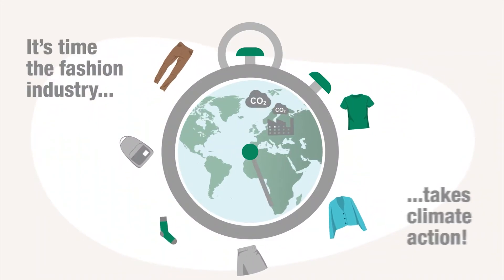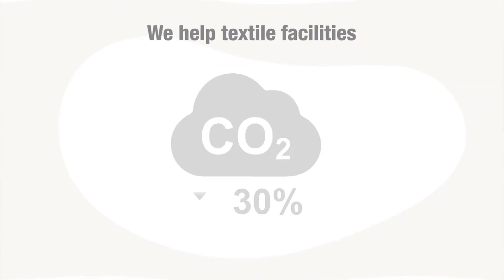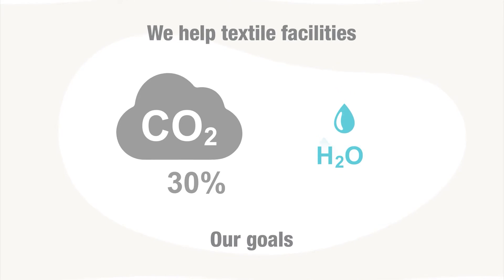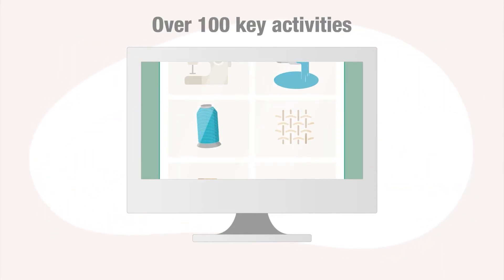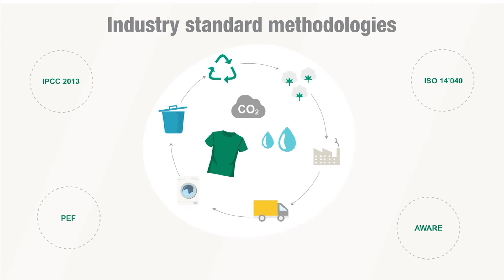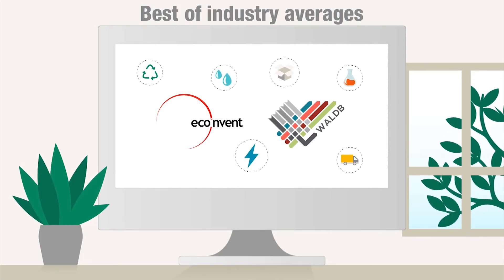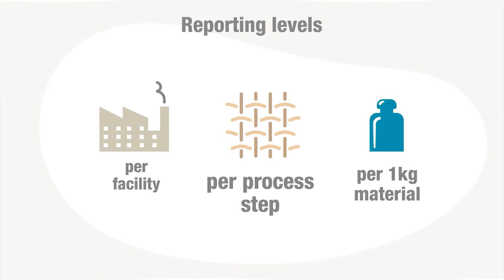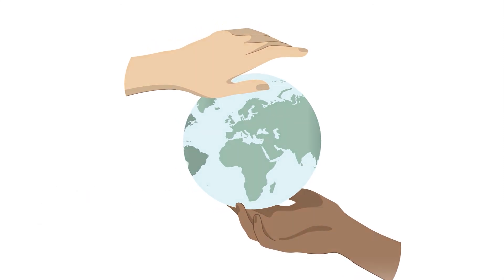STeP by OEKO-TEX® introduces Carbon and Water Footprint Tool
Consumers and brands alike are increasingly selecting products and companies that demonstrate climate action and commitments. The Carbon and Water Footprint Tool is providing facilities an estimate and assessment on the materials and process steps that contribute most to their overall enviromental impact. Learn more about the methodology used in the Carbon and Water Footprint Tool.